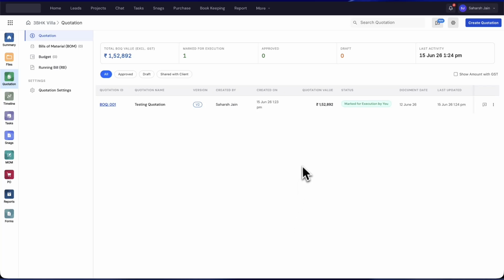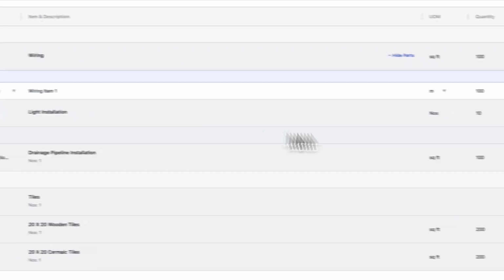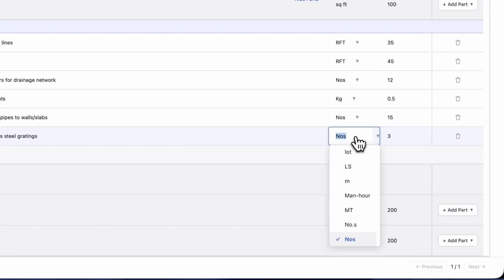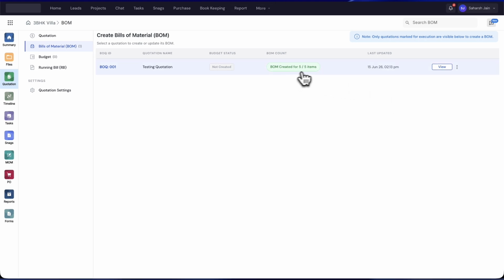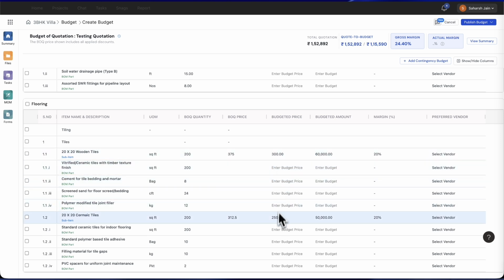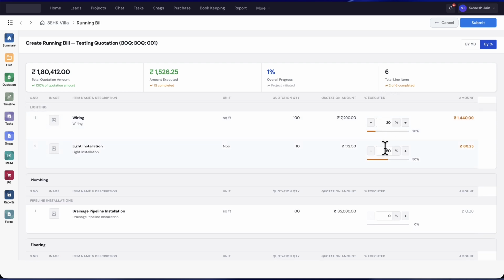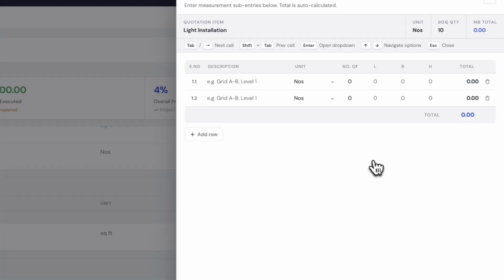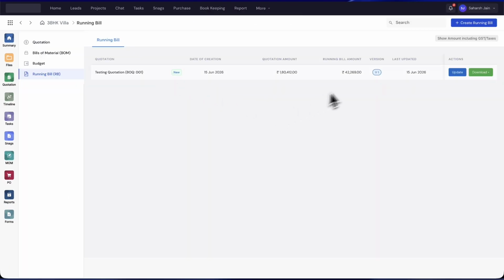Tutorial - How to Create BOM, Budget, and Running Bill | iDesign.Market | iDesign Pro Dashboard